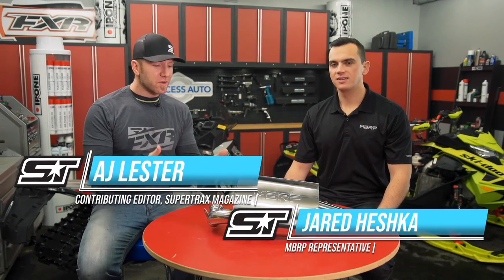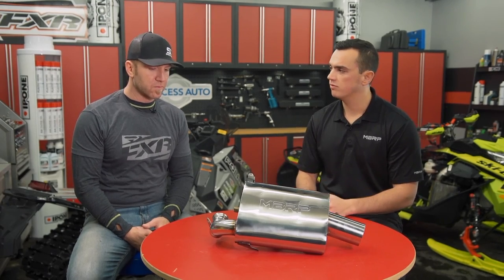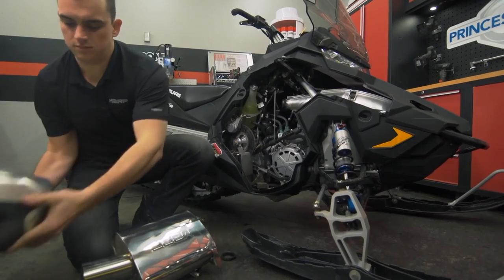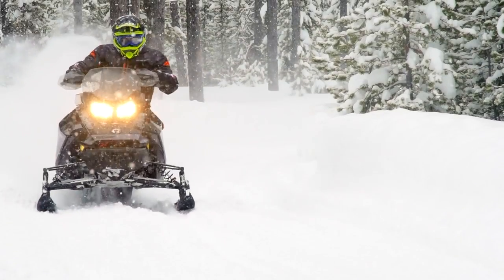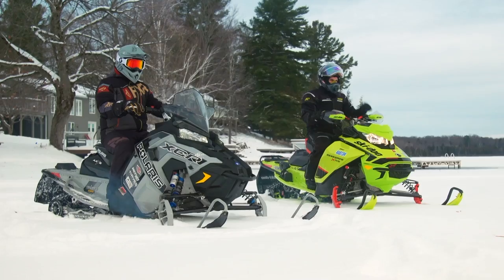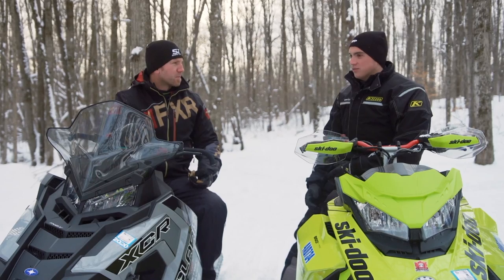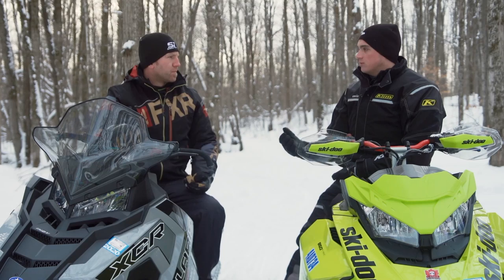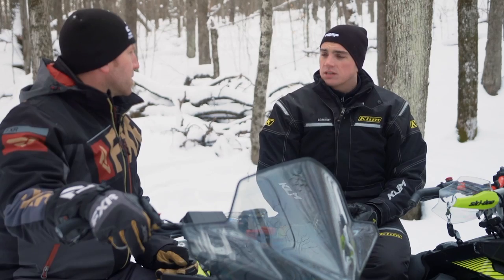MBRP Quiet Series Exhaust - SnowTrax TV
Let's talk snowmobile exhaust! We recognize noise is becoming a growing concern in the snowmobile world, in efforts to combat this -  MBRP is proud to offer a NEW quiet seres exhaust. Offering performance gains while maintaining stock DB levels.

Tune in for the full review!